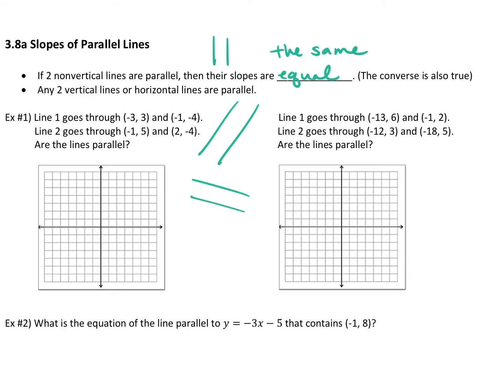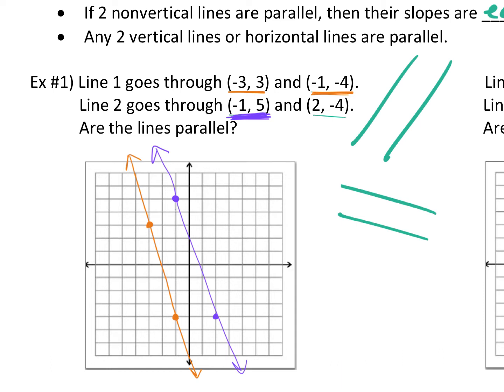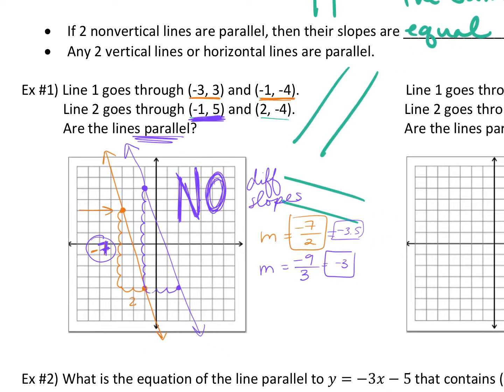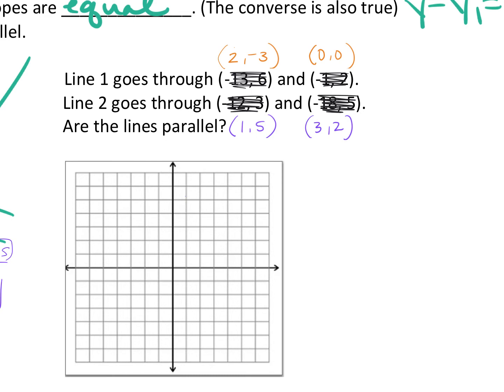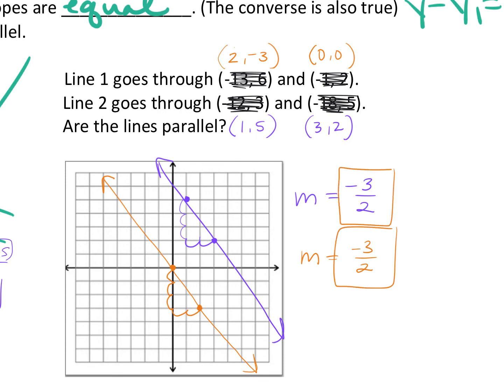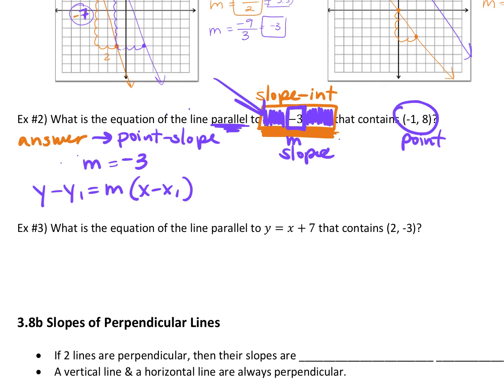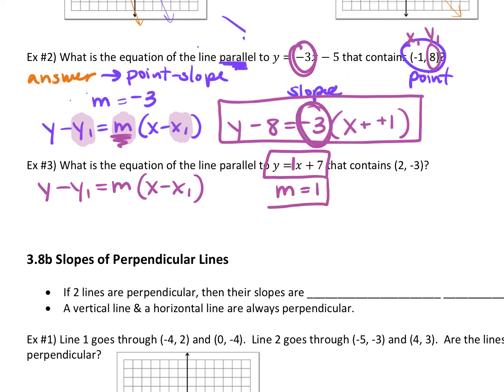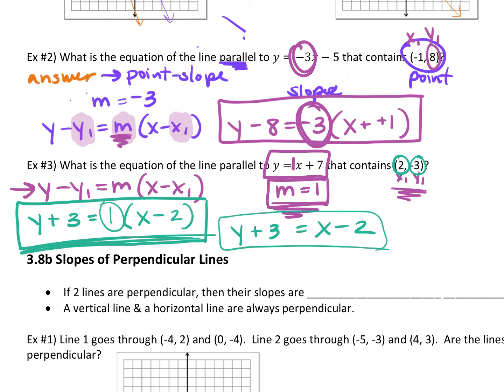Inf 3.8a 1